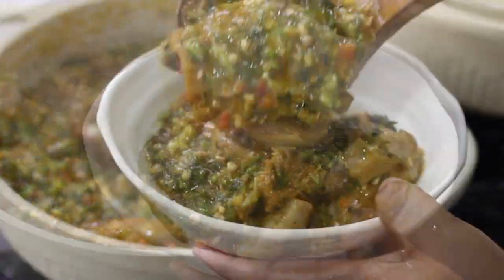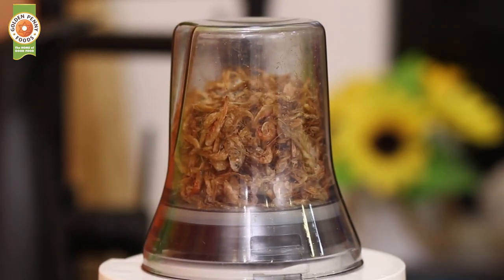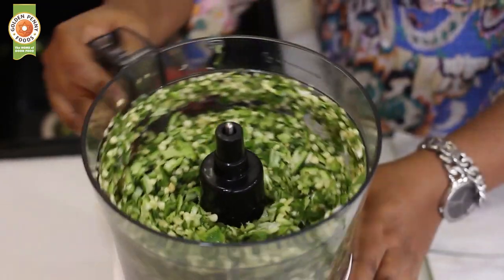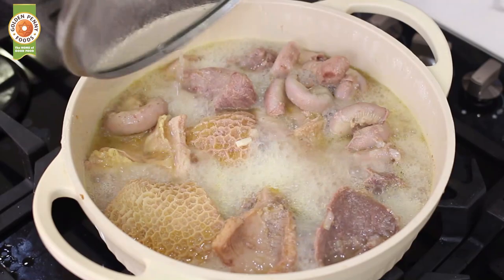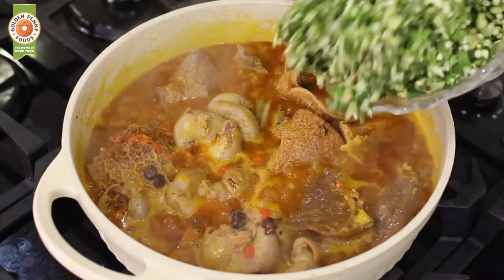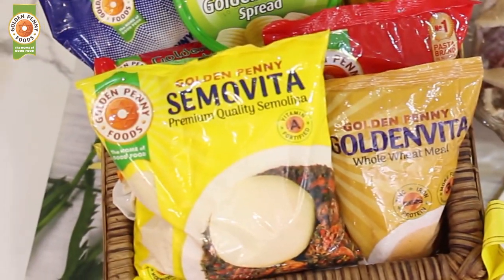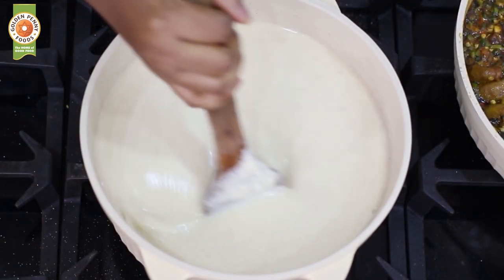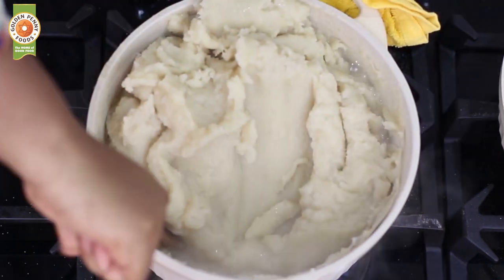Golden Penny Ramadan Recipes - Semovita and Okro Soup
Join us on this Ramadan journey as we dish out mouth watering, easy to make recipes with Golden Penny Food.

Try some Assorted Meat Okro soup with Golden Penny Semovita .

Your Sahur just got exciting and nutritious.